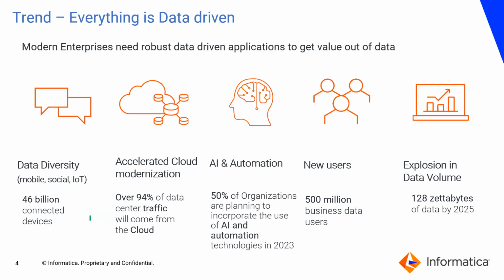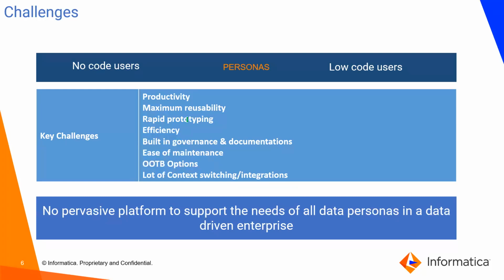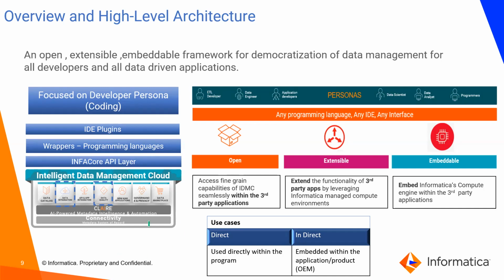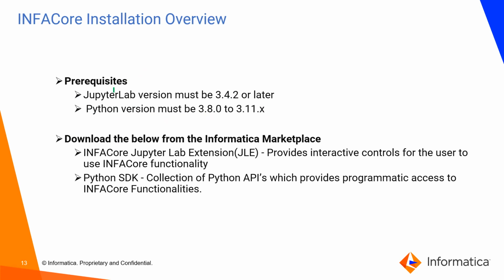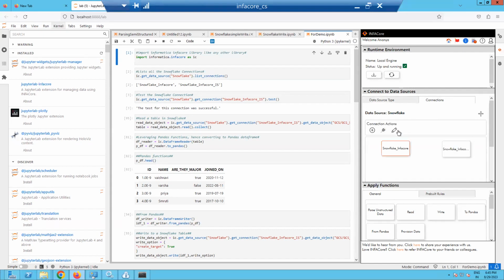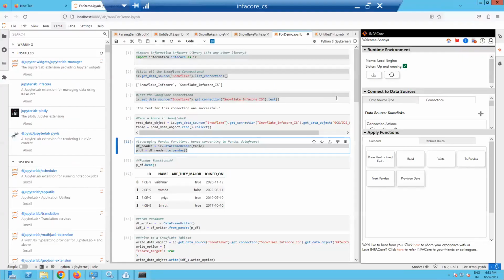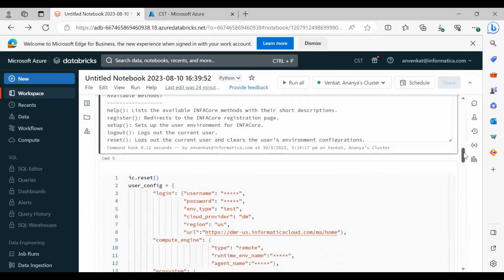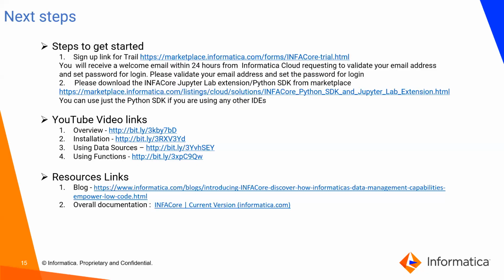INFACore Overview and Usage Demo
This video gives a demo of INFACore overview and usage.

Steps to get started:
1.

2.     Download the INFACore Jupyter Lab extension/Python SDK from marketplace
You can use just the Python SDK if you are using any other IDEs.

2. Overall documentation:  INFACore | Current Version (informatica.com)